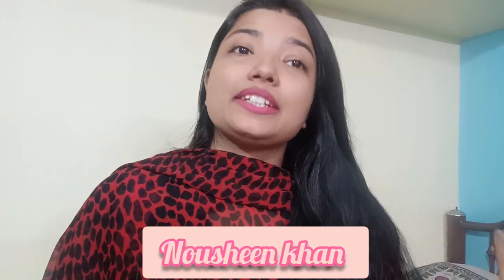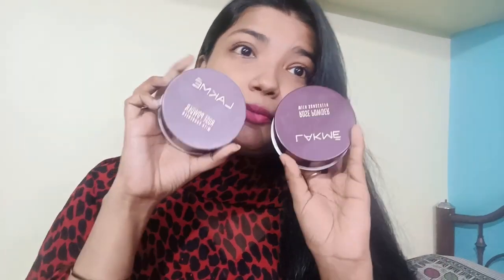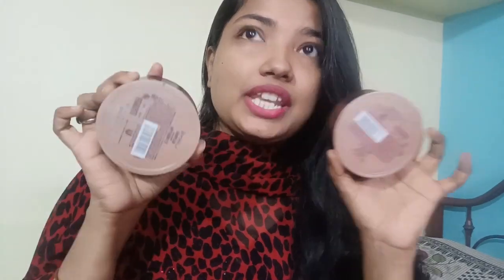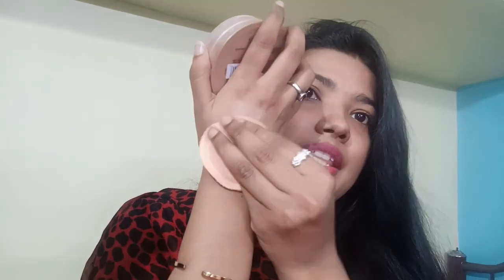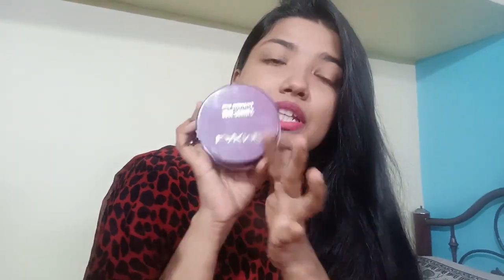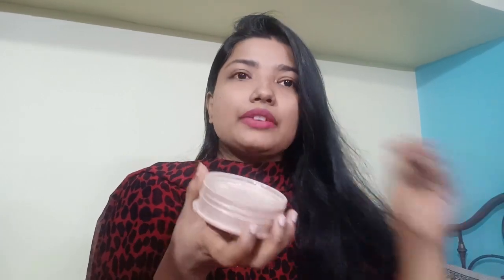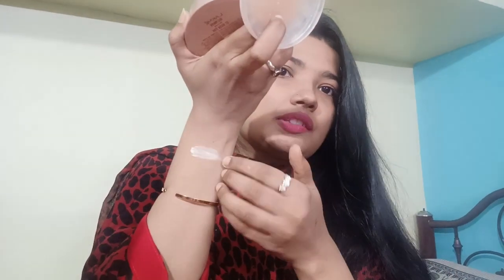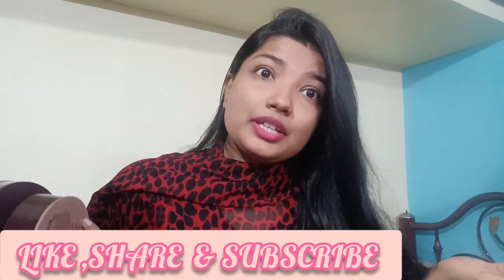Lakme rose powder rose pink and warm pink shades review Swatches